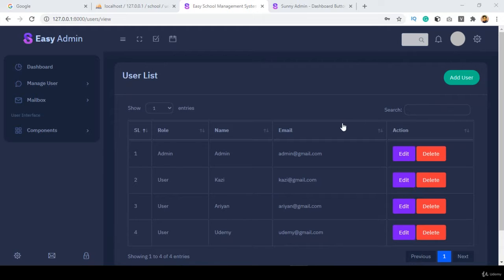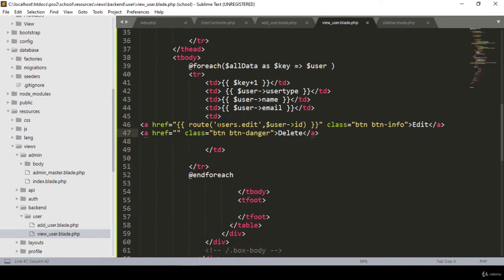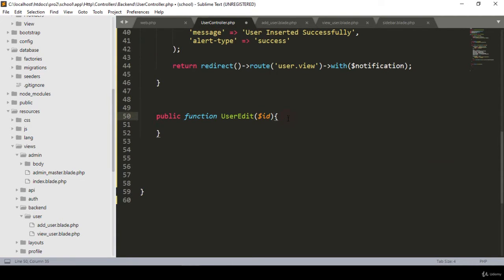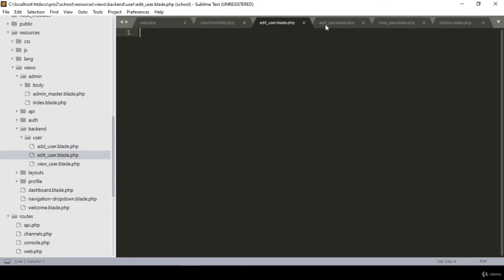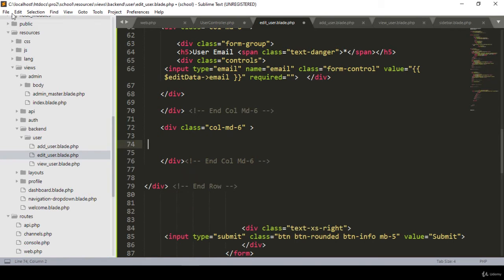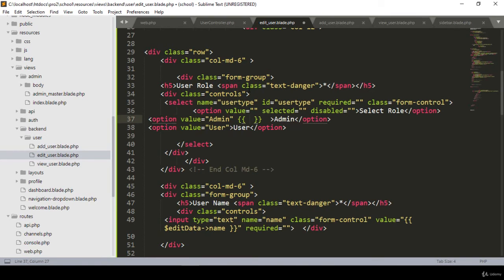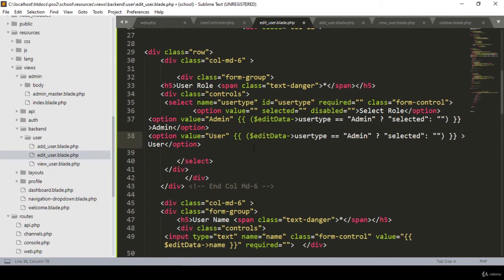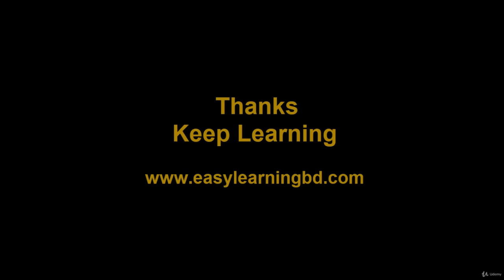7 Edit and Update User Data into Database Part 1